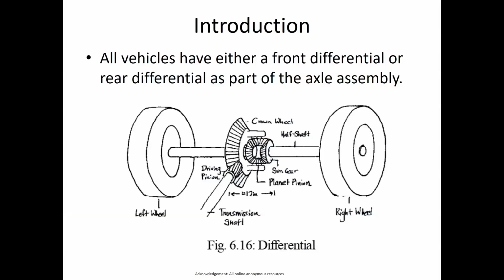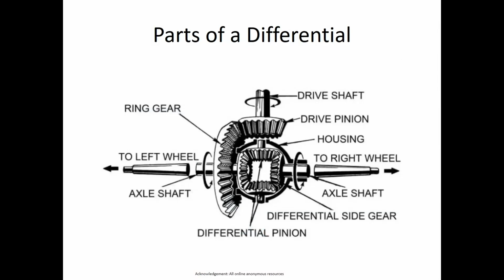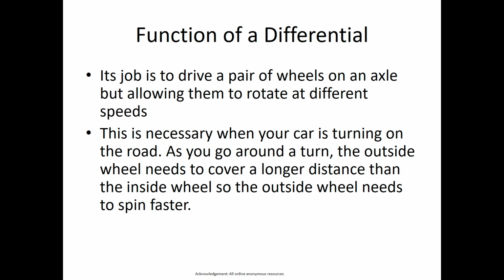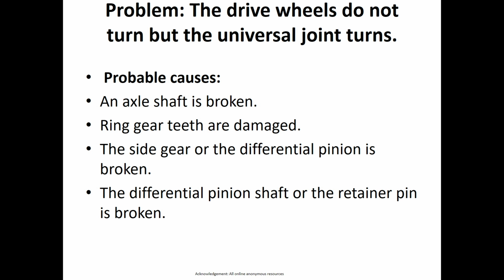Lesson 07: Differential & its Trouble Shooting